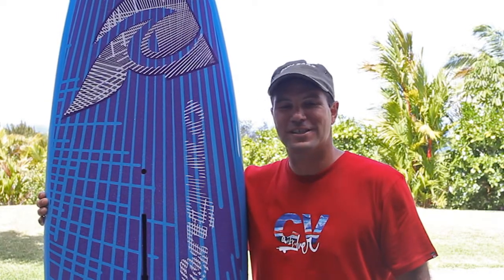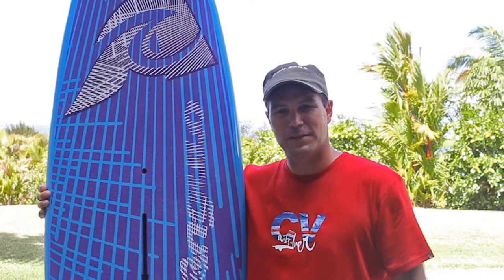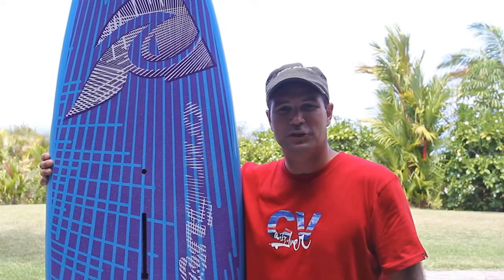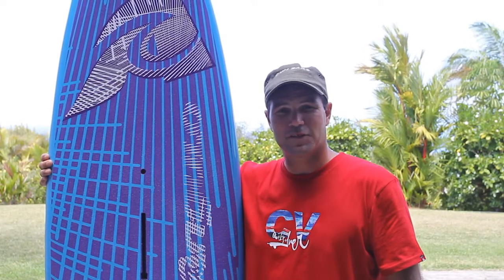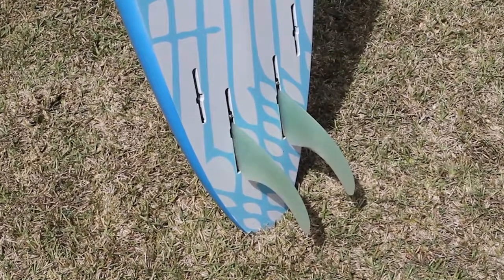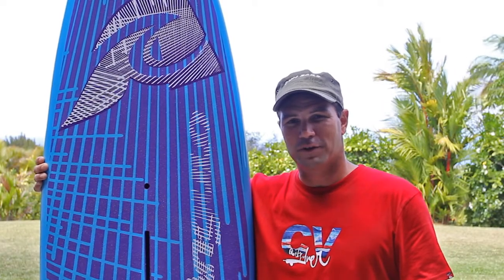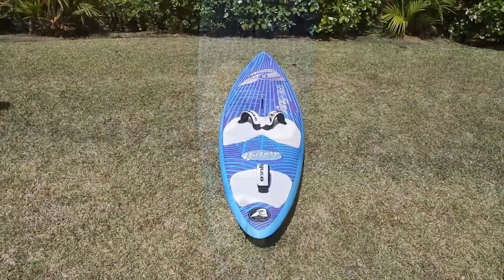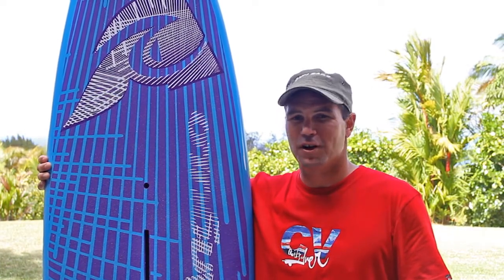Angulo Boards 2011 Victory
Josh Angulo about his new Twin/Quad Board Victory, shaped by his brother Mark Angulo